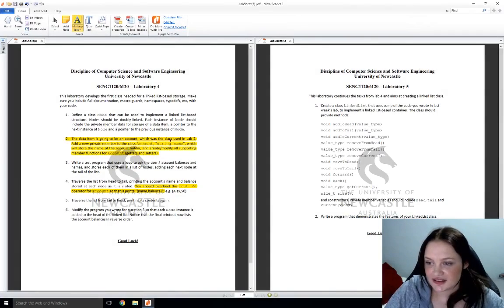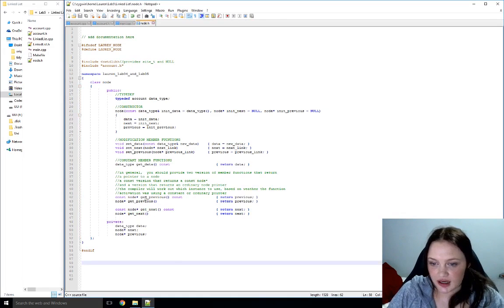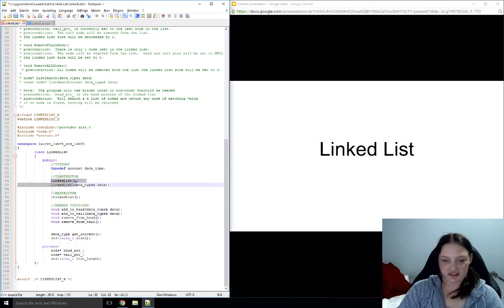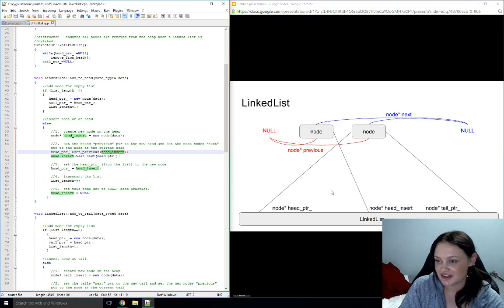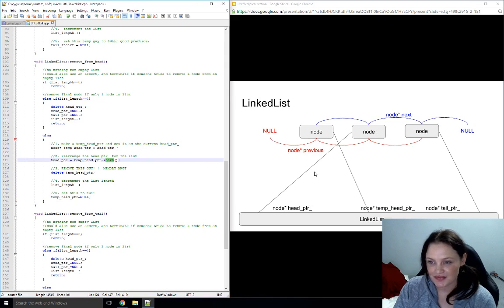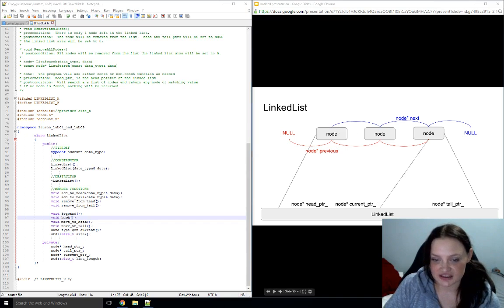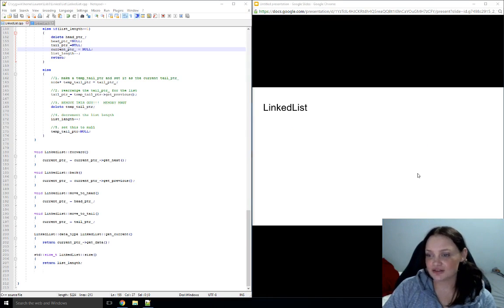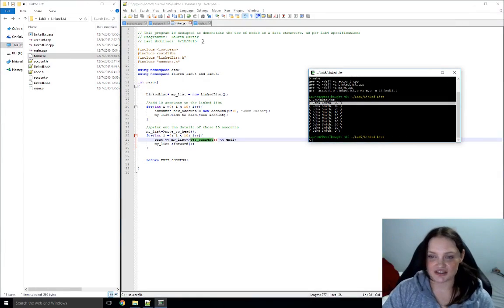Lab5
In this video - I will implement a doubly linked list, using account.h with account.cpp (from lab2) as the data-type, and node.h (from Lab4).

Introduction  0:00
changes required to account.h and account.cpp  0:15
node.h - Introduction  0:46
node.h - Implementation  2:11
LinkedList.h - Introduction  4:16
LinkedList.h - The basics 5:46
LinkedList.h - Constructors  6:25
LinkedList.h - add_to_head / add_to_tail 7:39
LinkedList.h - remove_node when more than one node 11:23
LinkedList.h - remove_node when final node - 13:21
LinkedList.h - remove_node when empty list - 13:49
LinkedList.h - destructor 14:24
LinkedList.h - using a current pointer 14:43
LinkedList.h - add_to_current / remove_from_current 17:08
implementing/using the LinkedList 20:14